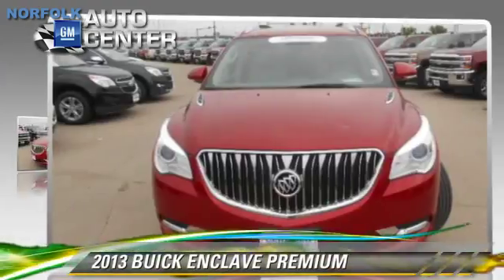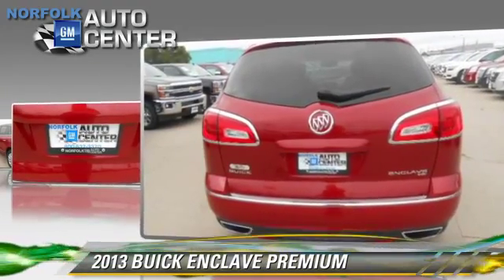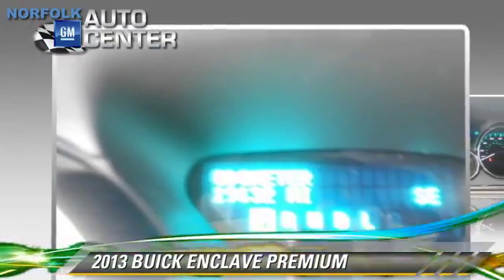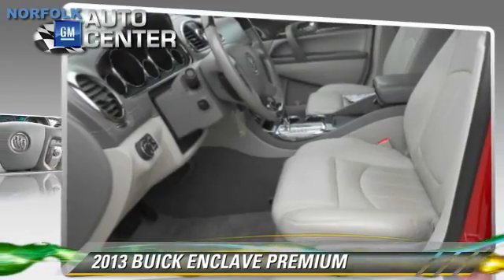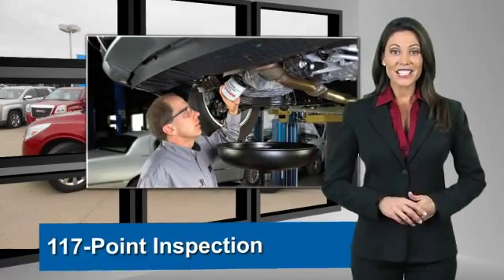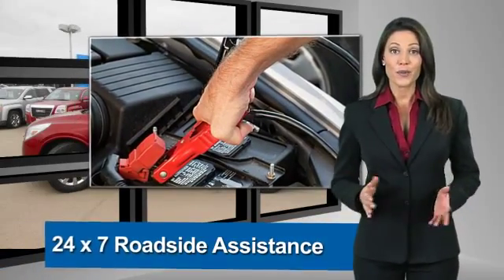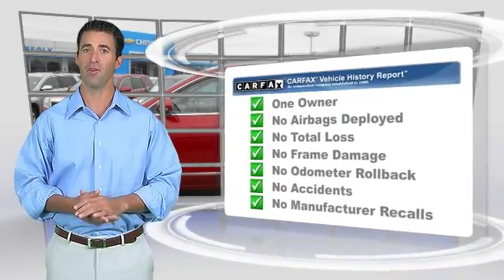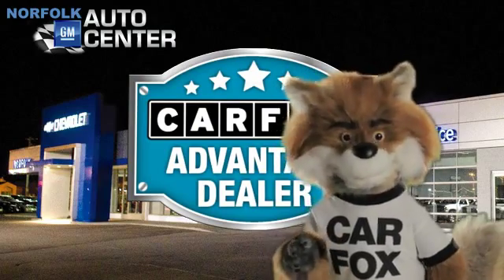Norfolk GM Auto Center, Norfolk NE 68701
1123 South 20th Street Norfolk NE 68701

[DFIN:3:3063624:I:2981:4720F1B6:2716a52c754a6c10857c8df0ecafaf06]